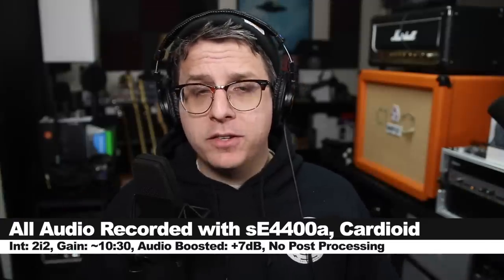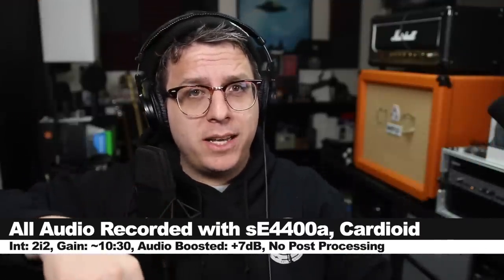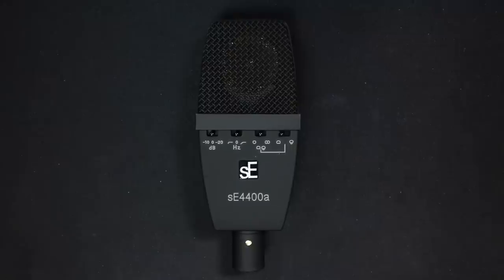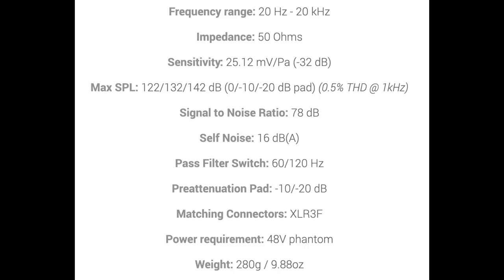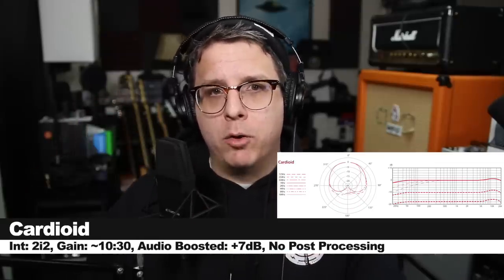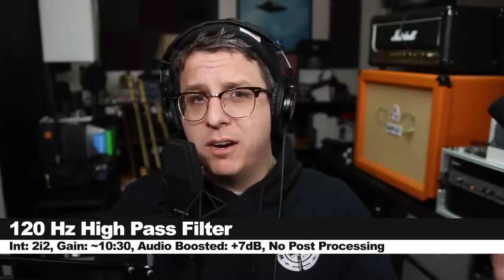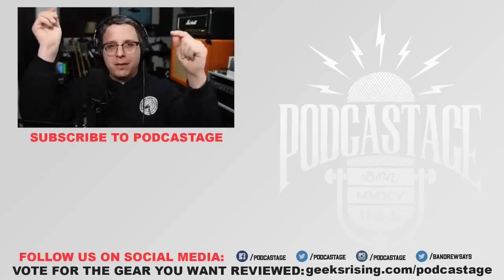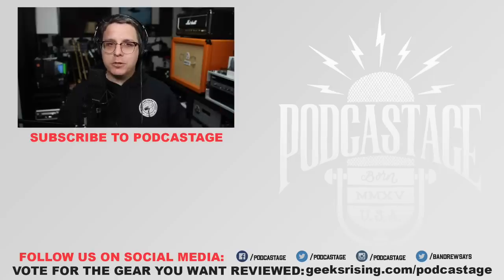sE Electronics sE4400a Condenser Mic Review / Test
Today we look at the sE Electronics sE4400a, an AKG C414 competitor that offers 4 polar patterns, 2 pad options, and 2 high pass filter options. This thing has a neutral frequency response on the cardioid polar pattern with a subtle treble and air boost of about 1.5-2dB. I think this microphone is a very versatile microphone that will be an invaluable tool for any microphone locker.

00:00 - Intro / Price
00:35 - Setup
00:51 - What’s in the Box
01:28 - Build Quality / Features
02:43 - Specifications
03:15 - Polar Pattern Sound Test
03:56  - High Pass Filter Switch Test
04:30 - Polar Pattern Rotation Test
05:28 - Background Noise Test
05:47 - Proximity / Distance Test
05:57 - Plosive Rejection Test
06:04 - Music Test
06:44 - Pros & Cons
07:43 - Overall thoughts
09:31 - Conclusion / Recommendation
10:07 - Outro